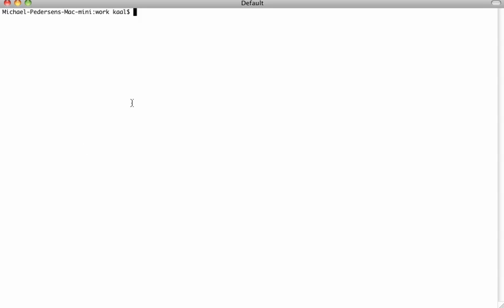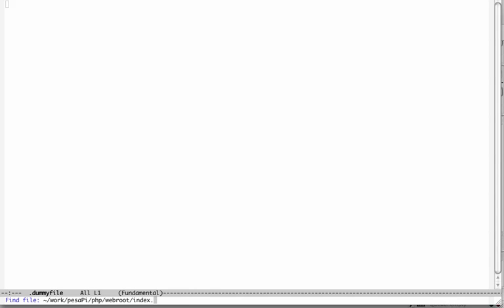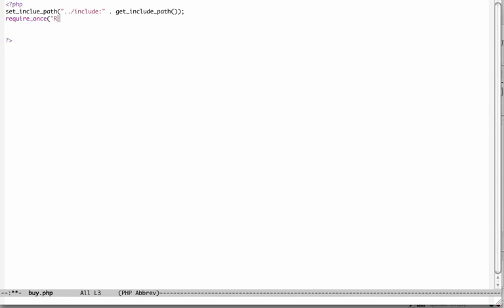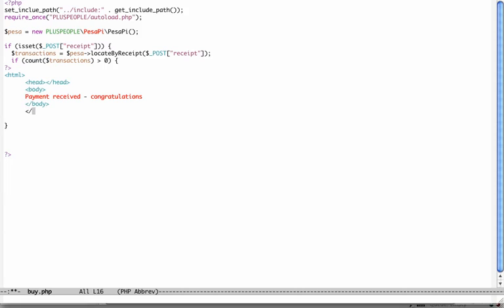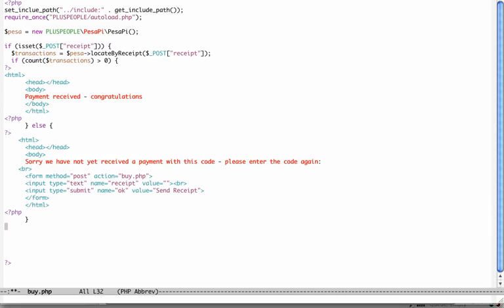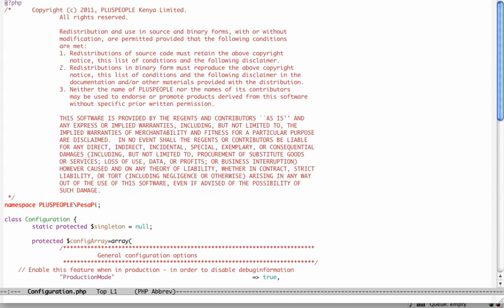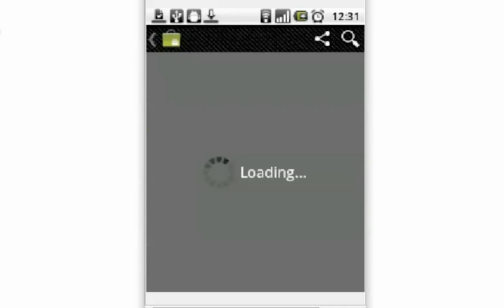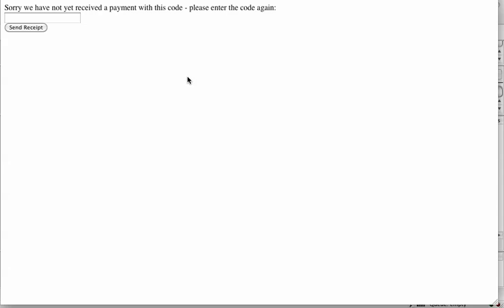PesaPi: Mobile money on your website in 16minutes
This video/tutorial shows how to build a (simple) website for an event signup - and include mobile money payment using PesaPi